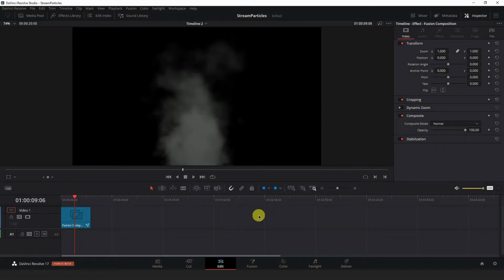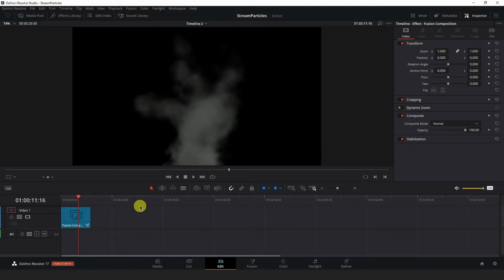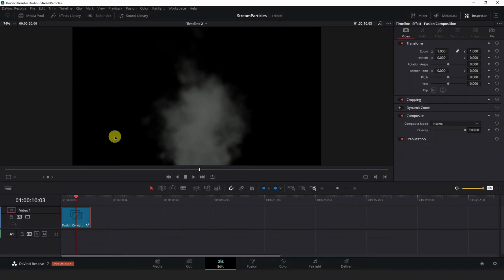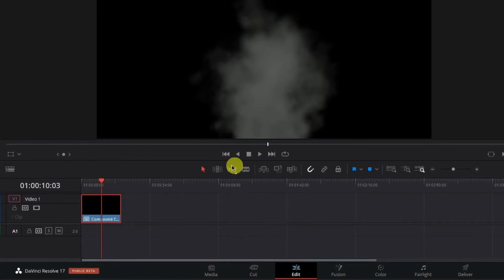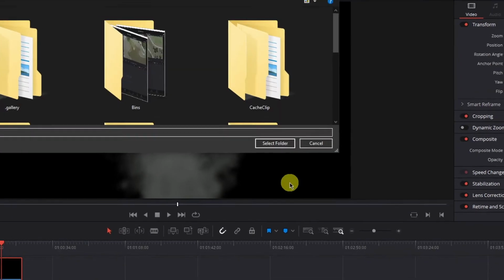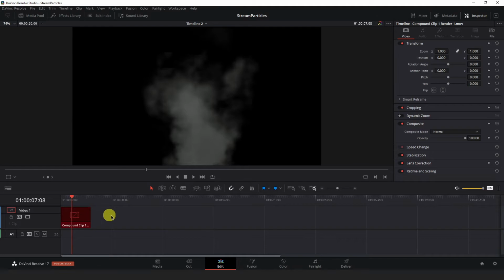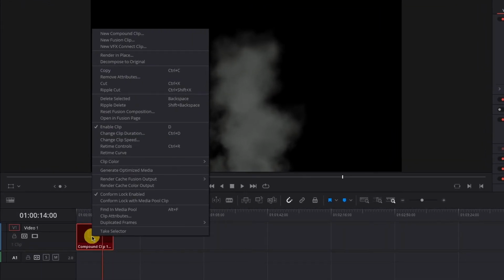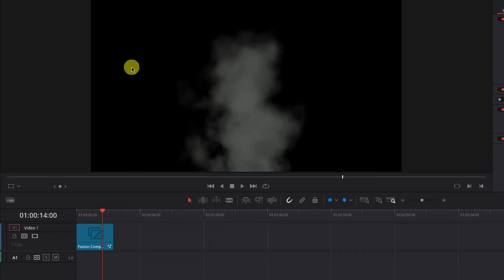How to Use Render in Place in DaVinci Resolve 17 for Smooth Playback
There is a feature that perhaps goes under the radar among all the new features in DaVinci Resolve 17 called Render in Place. This allows you to render an individual clip on your timeline in its entirety on the Edit Page so it will playback smoothly. In this video I talk about how to use render in place in DaVinci Resolve 17.